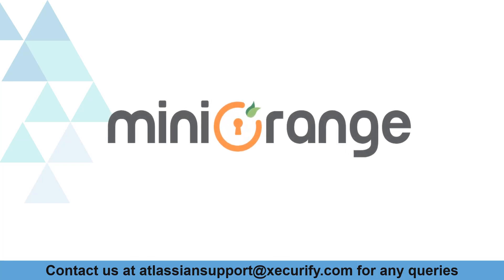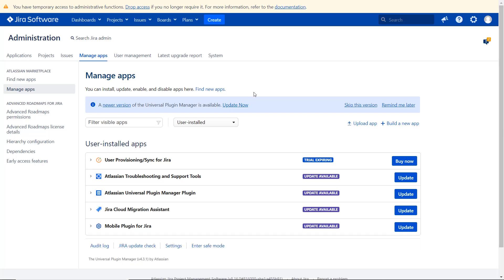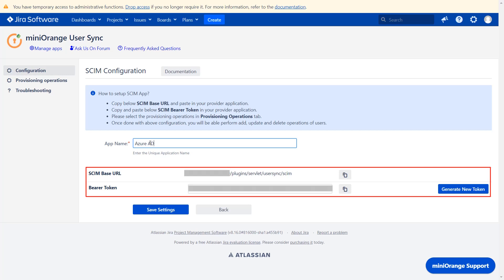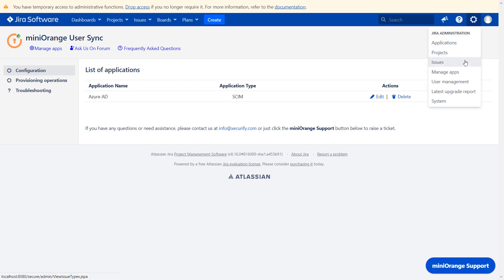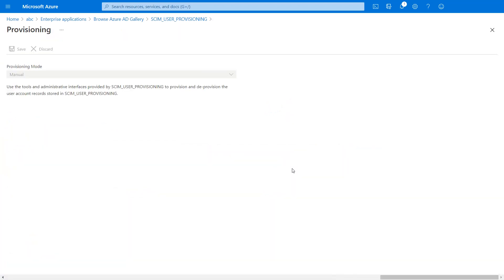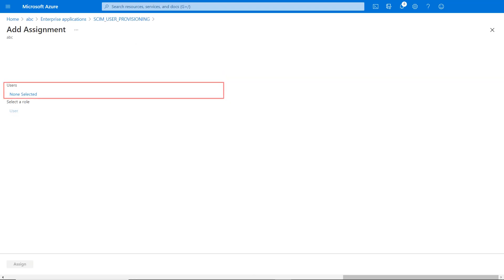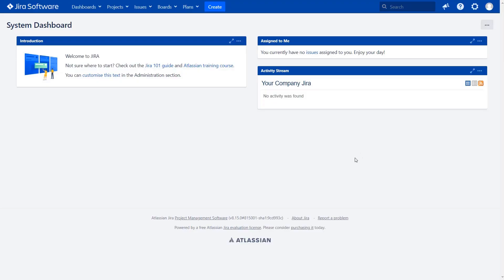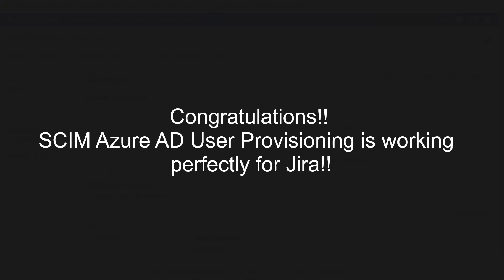Jira SCIM User & Group Provisioning for Azure AD/Entra ID | SCIM integration for Azure AD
Setup Jira SCIM user & group provisioning using miniOrange User Provisioning plugin with Entra ID/Azure AD Provider. Follow step-by-step instructions to configure Jira User Provisioning to sync users, groups, and directory for Azure AD provider by using the miniOrange SCIM provisioning for Jira Server and Jira Center.

0:00 What is Jira SCIM provisioning
0:16 Download and Setup Jira SCIM App
1:20 Get SCIM Client details
2:23 Setup Entra ID/Azure AD SCIM configuration
4:25 Test SCIM user provisioning